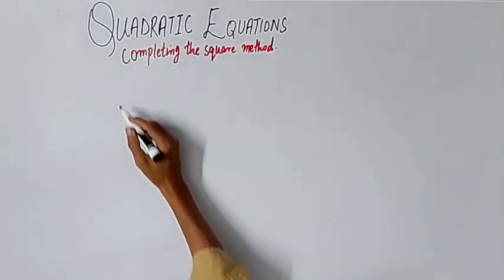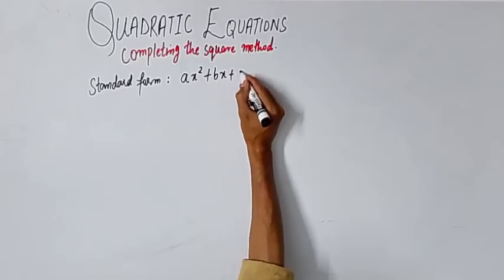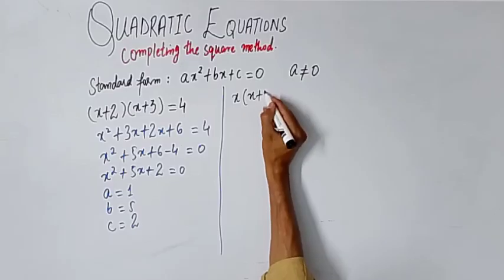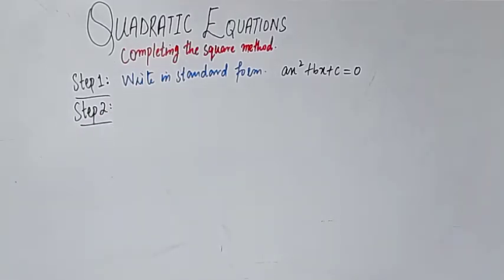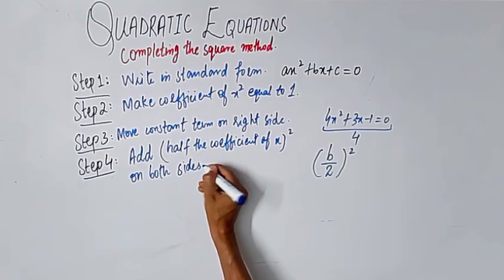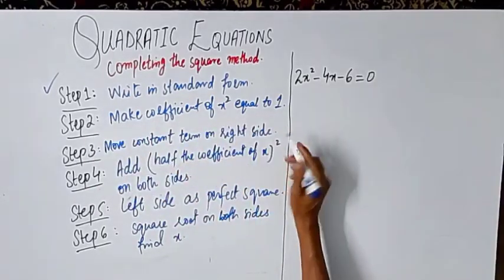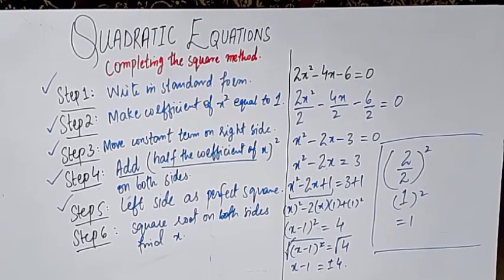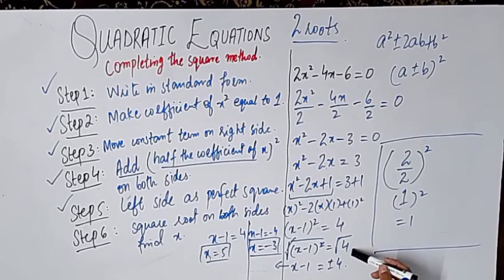Solving Quadratic equation by Completing the square method